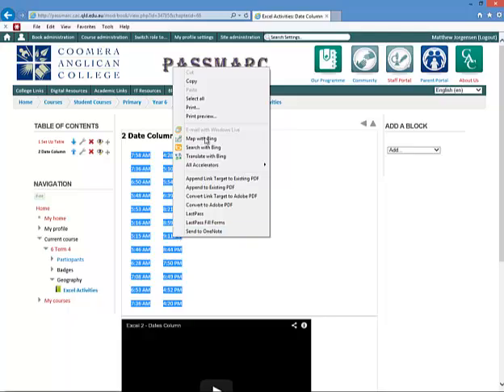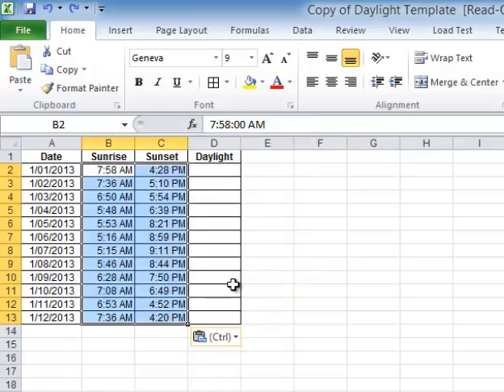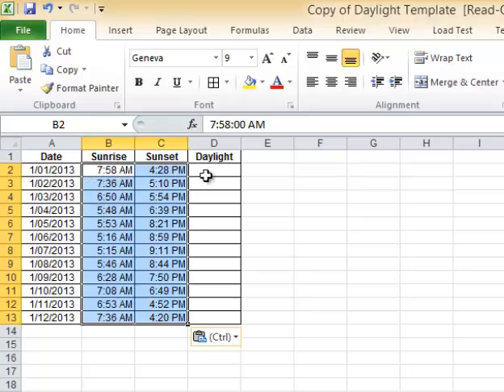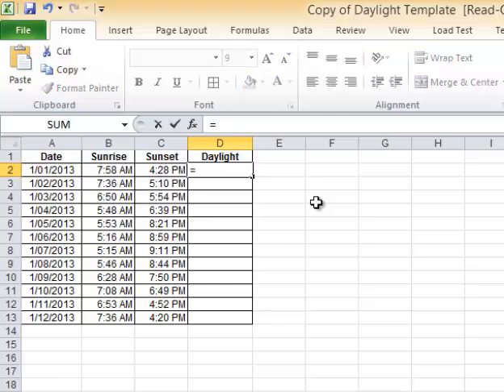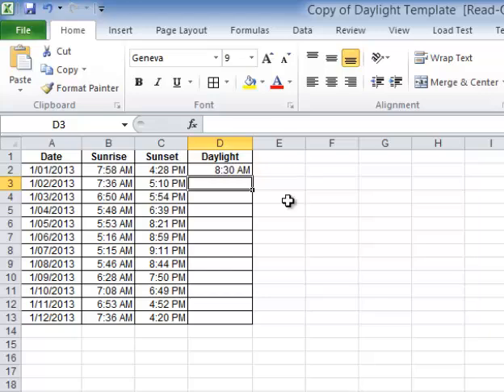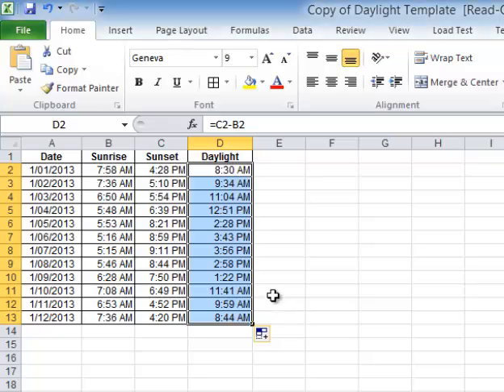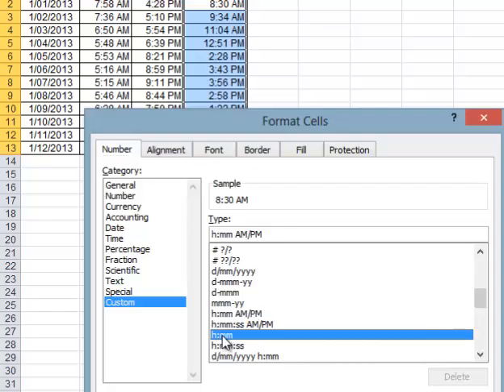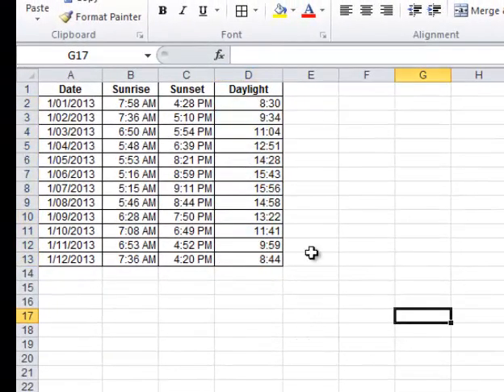Excel 3 - Calculating Time